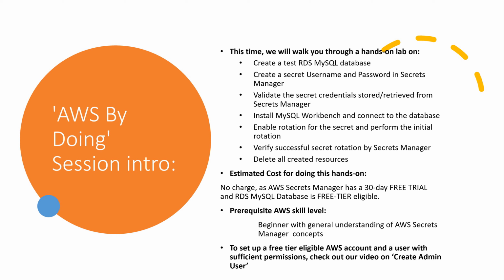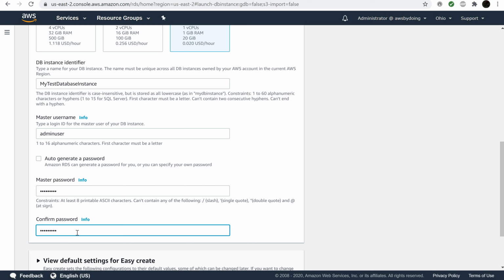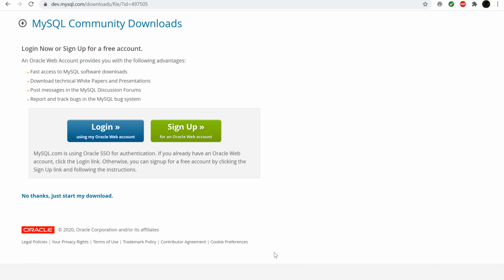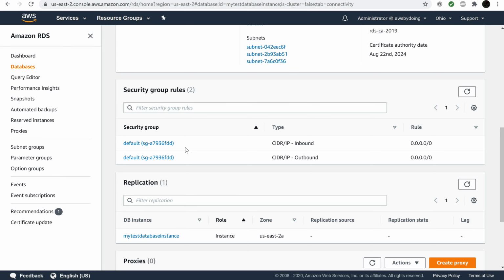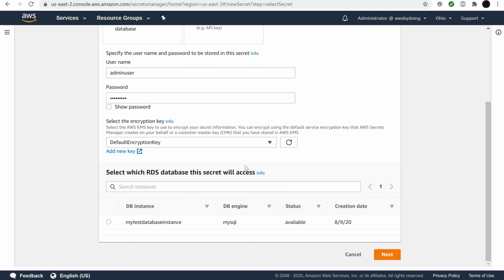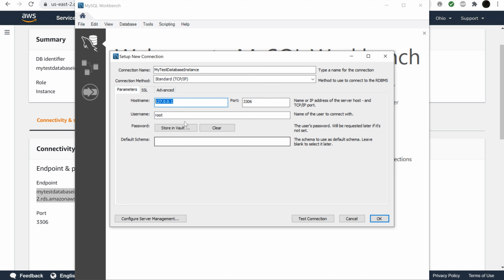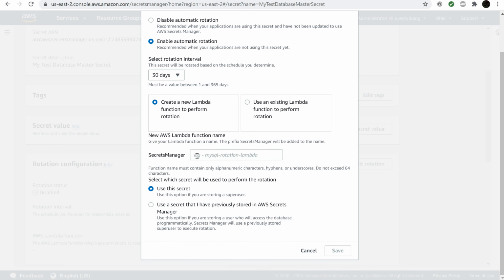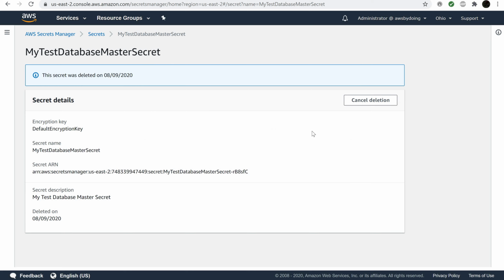AWS Lab Secrets Manager | AWS Hands On | AWS By Doing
This is a Secrets Manager episode of the educational video series 'AWS By Doing' wherein you can learn AWS Cloud Computing by following along with an AWS certified Solutions Architect.

This is a hands-on lab on:
Secrets Manager
Create a test RDS MySQL database
Create a secret Username and Password in Secrets Manager
Validate the secret credentials stored/retrieved from Secrets Manager
Install MySQL Workbench and connect to the database
Enable rotation for the secret and perform the initial rotation
Verify successful secret rotation by Secrets Manager

Link to AWS documentation:

 MySQL Workbench
Installation Using the Windows MSI Installer Package

Sample SQL Server Queries:

create database xyzcorp;
use xyzcorp;

deptno INT NOT NULL,
dname VARCHAR(14),
loc VARCHAR(13));

insert into dept values (1,'ACCOUNTING','ST LOUIS');
insert into dept values (2,'RESEARCH','NEW YORK');
insert into dept values (3,'SALES','ATLANTA');
insert into dept values (4, 'OPERATIONS','SEATTLE');

select * from dept;

Re-Testing RDS MySQL Database Instance Connection
use xyzcorp;
select * from dept;